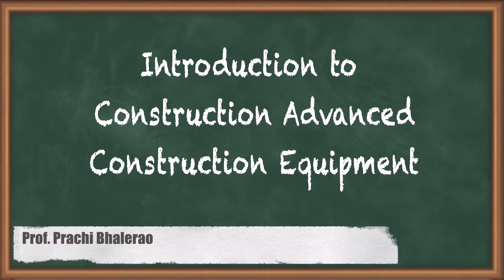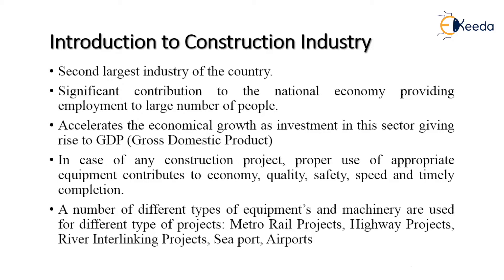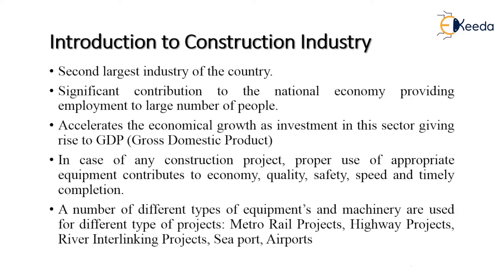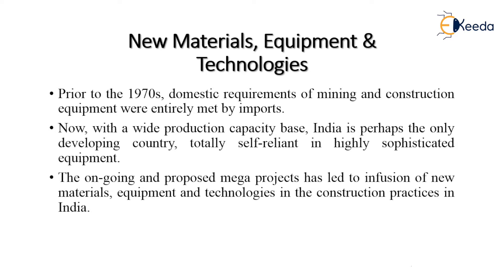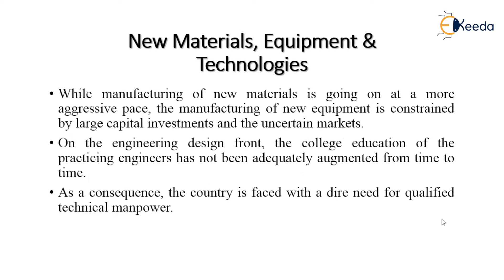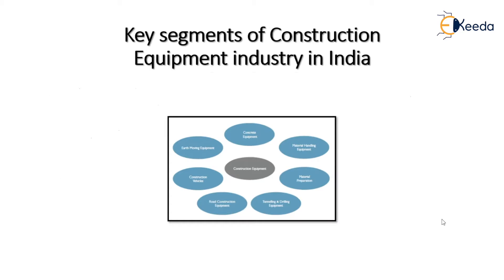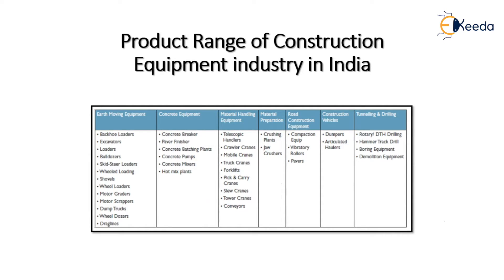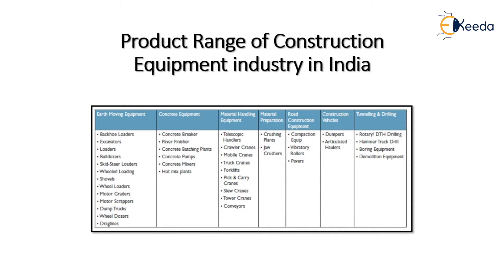Introduction to Construction Industry - Advanced Construction Equipment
Subject - Advanced Construction Equipment

Video Name - Introduction to Construction Industry

Chapter - Introduction to Construction Industry

Faculty - Prof. Prachi Bhalerao

Watch the video lecture on Topic Introduction to Construction Industry of Subject Advanced Construction Equipment by Professor Prachi Bhalerao. Watch the Complete lecture on Engineering Academics with Ekeeda.

Happy Learning.